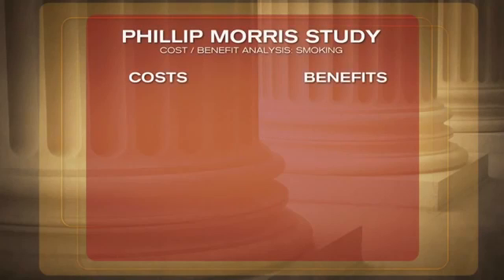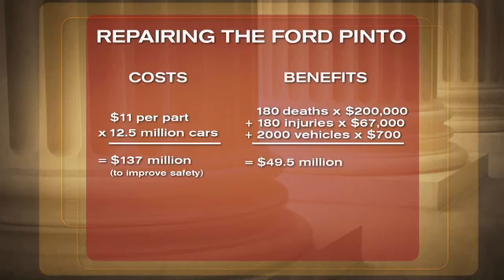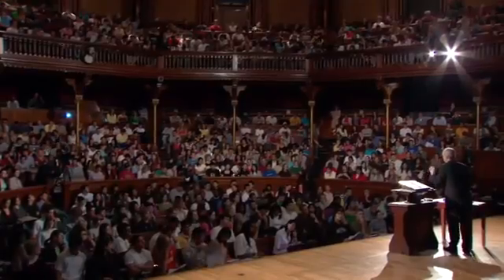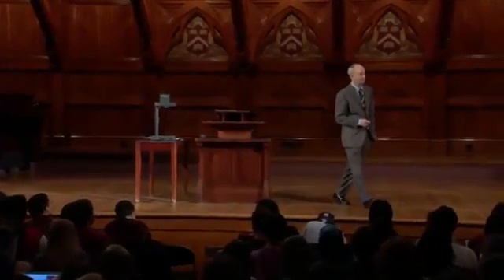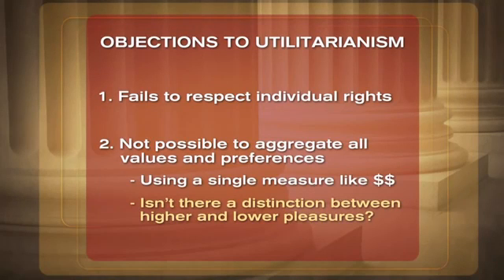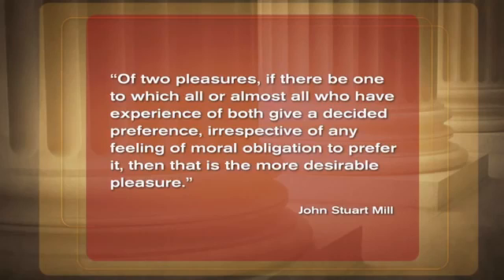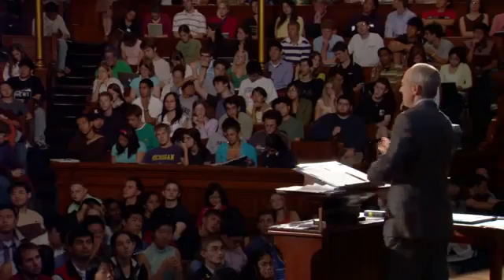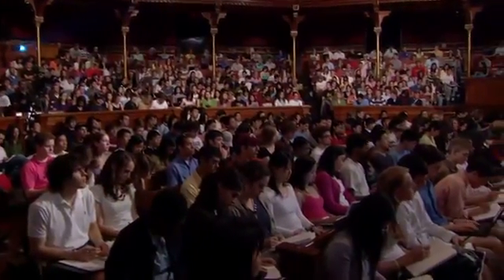정의란 무엇인가(마이클 샌델) 에피소드2-Putting a price tsg on life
PART ONE: PUTTING A PRICE TAG ON LIFE

Today, companies and governments often use Jeremy Benthams utilitarian logic under the name of cost-benefit analysis. Sandel presents some contemporary cases in which cost-benefit analysis was used to put a dollar value on human life. The cases give rise to several objections to the utilitarian logic of seeking the greatest good for the greatest number. Should we always give more weight to the happiness of a majority, even if the majority is cruel or ignoble? Is it possible to sum up and compare all values using a common measure like money?

PART TWO: HOW TO MEASURE PLEASURE

Sandel introduces J.S. Mill, a utilitarian philosopher who attempts to defend utilitarianism against the objections raised by critics of the doctrine. Mill argues that seeking the greatest good for the greatest number is compatible with protecting individual rights, and that utilitarianism can make room for a distinction between higher and lower pleasures. Mills idea is that the higher pleasure is always the pleasure preferred by a well-informed majority. Sandel tests this theory by playing video clips from three very different forms of entertainment: Shakespeares Hamlet, the reality show Fear Factor, and The Simpsons. Students debate which experience provides the higher pleasure, and whether Mills defense of utilitarianism is successful.

from Harvard University